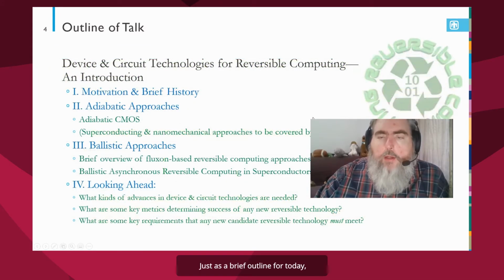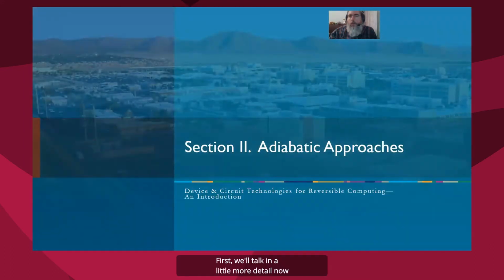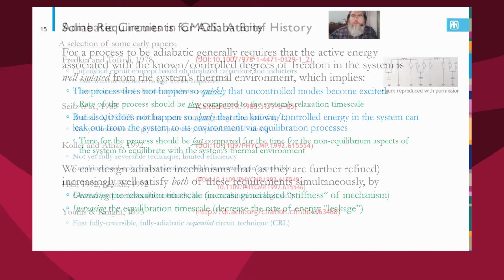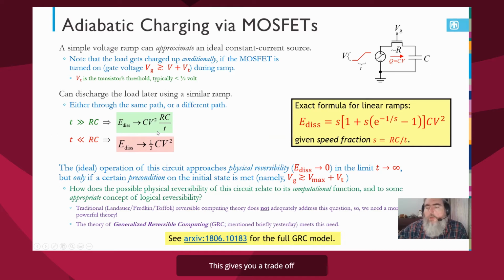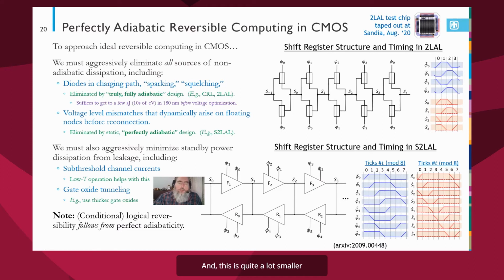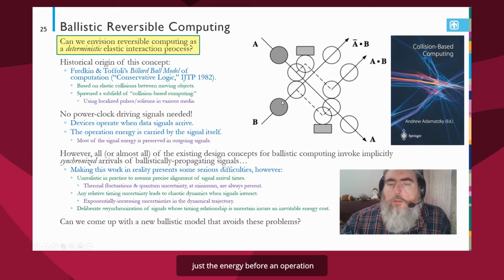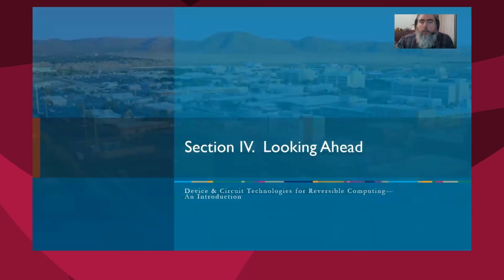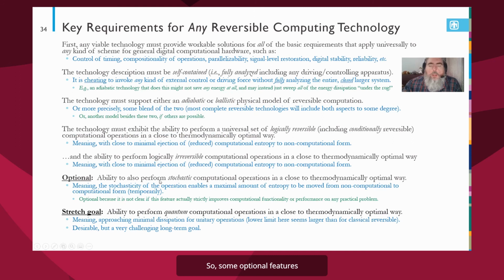Michael P. Frank: Device & Circuit Technologies for Reversible Computing–An Introduction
Michael P. Frank's (Sandia National Laboratories) second plenary talk from the Computing Community Consortium's October 2020 visioning workshop on Physics & Engineering Issues in Adiabatic/Reversible Classical Computing.

Abstract: Over the decades, a wide variety of concepts for the physical engineering implementation of reversible computing have been proposed. To date, the most highly developed approaches are based on adiabatically driven microelectronic switching circuits using semiconducting and superconducting technologies. Less well-developed, but emerging, are approaches based on the ballistic propagation and elastic interaction of localized information-bearing degrees of freedom. In this talk, I survey various approaches, discuss their pros and cons, and suggest general requirements that novel approaches should try to meet.